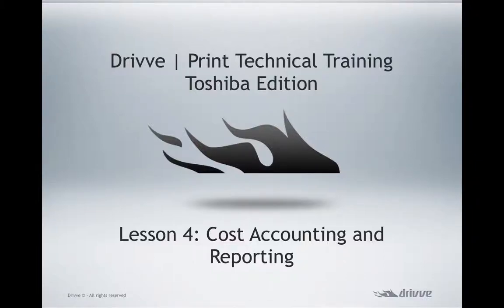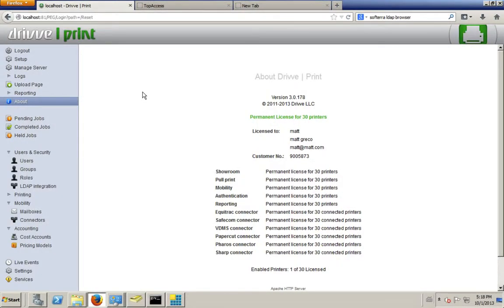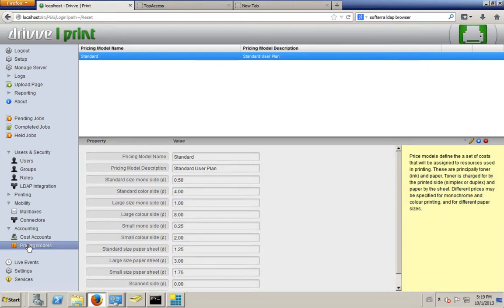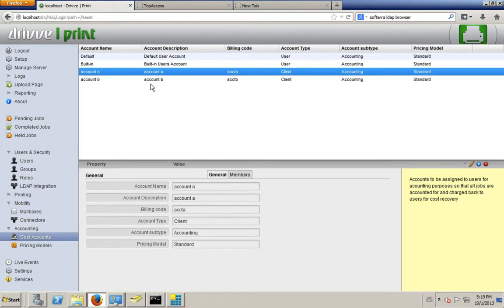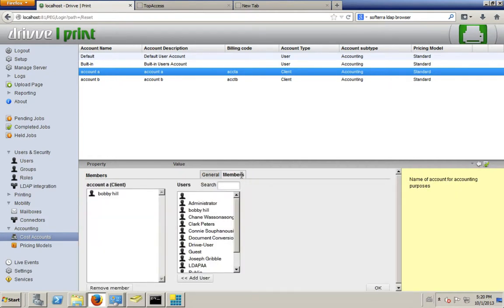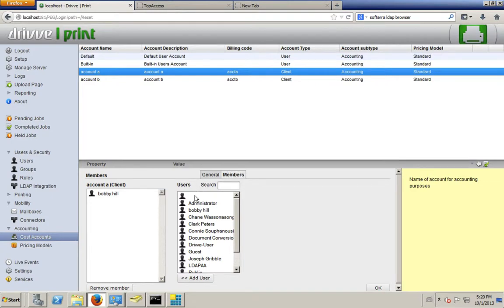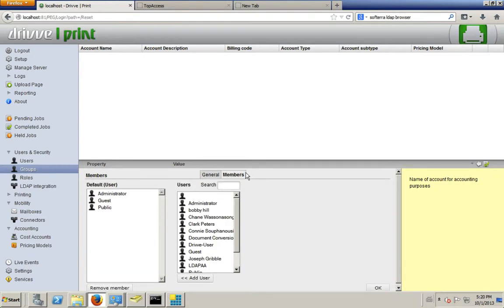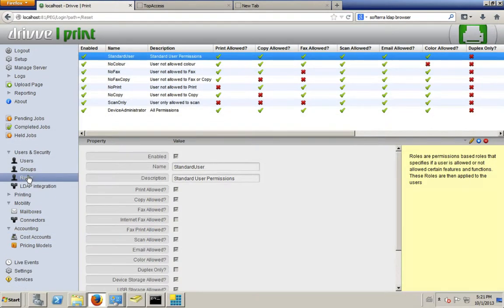Drivve | Print Technical Training for TOSHIBA - Lesson 4a: Cost Accounting